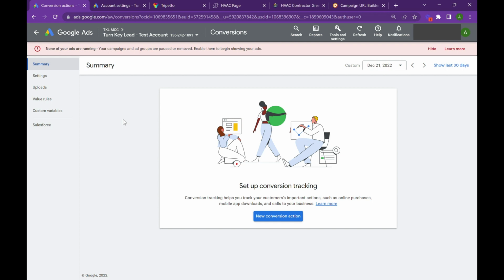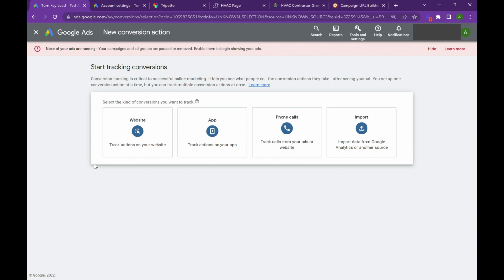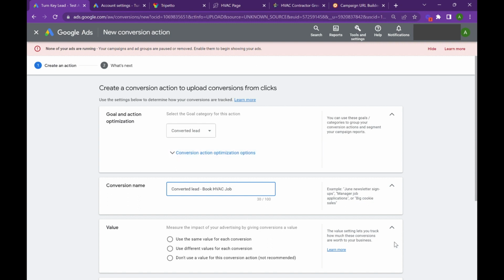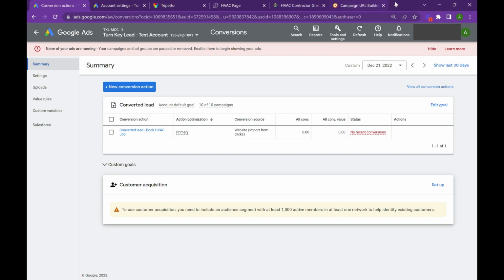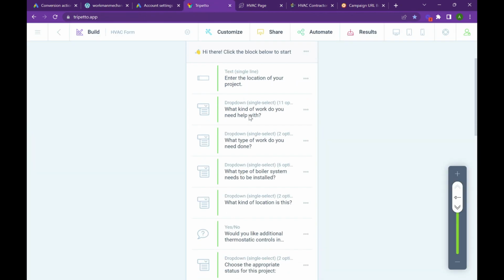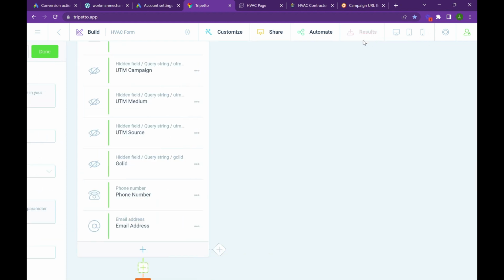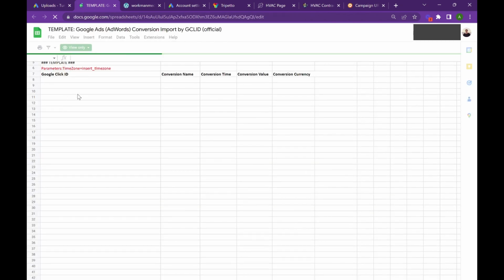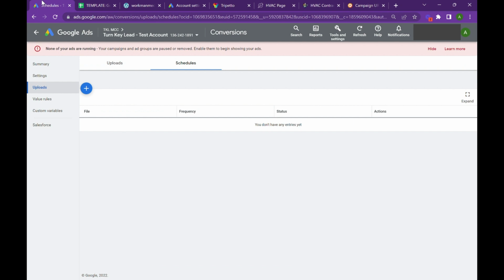Offline Conversion Tracking Will Change Google Ads in 2023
This video is for digital marketers, marketing analyst, and pay per click specialists that want to know how to leverage Google Ads' updated Offline Conversion Tracking. In this training, we discuss how to leverage Offline Conversion Tracking using Gclid data and UTMs in your website forms. Offline conversion tracking allows you to send sales data to Google to ensure your are bidding leads that drive revenue. This is vital to winning the Google Ads battle in 2023.

Thankfully, at Turn Key Lead, we have developed a lead generation system that leverages offline conversion tracking in highly competitive industries.

Turn Key Lead is a digital marketing agency that specializes in Lead Generation and Brand Development. We are experts at creating a brand that stands out and developing a marketing strategy that generates positive ROI. Our process creates sustainable marketing systems for any service based business. Our digital marketing pillars start with brand development, targeted audiences, fraud protection, and thorough reporting. This method is used by the largest organizations in the world to expand their brand.

The purpose of our YouTube channel is to educate, anyone who is interested, in meaningful marketing. Our videos will touch on every aspect of digital marketing. From technical build outs, to product reviews, and presentations on strategy and brand development, the Turn Key Lead channel will be a great marketing resources.